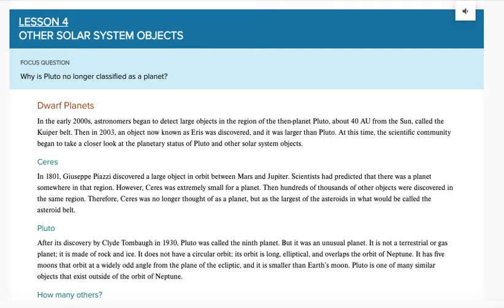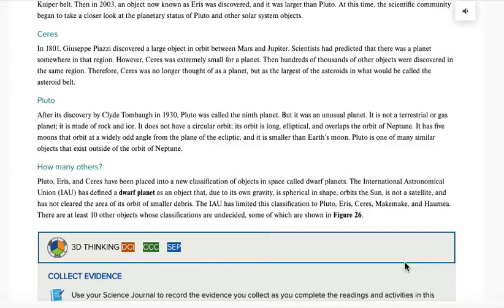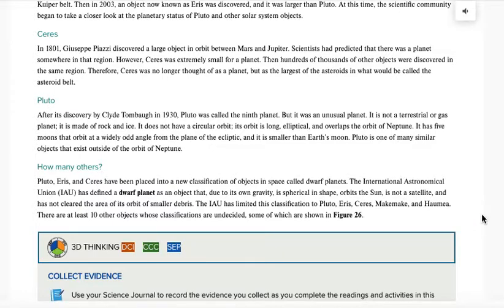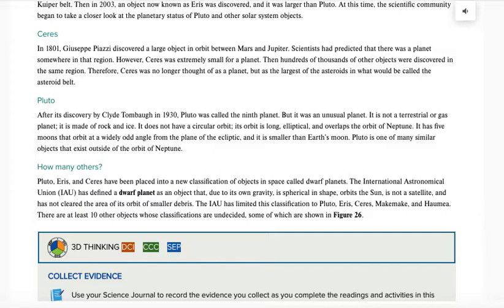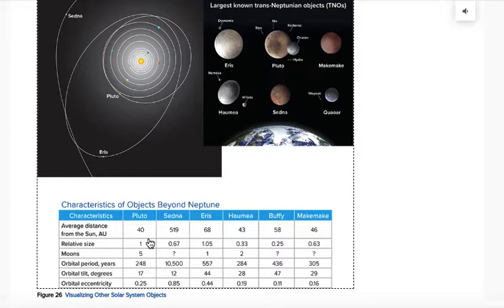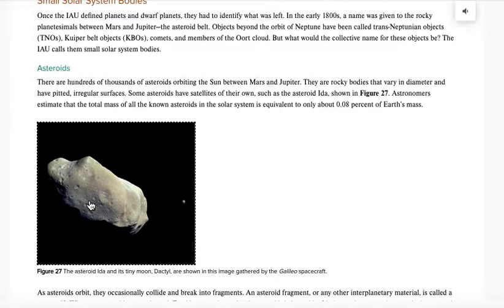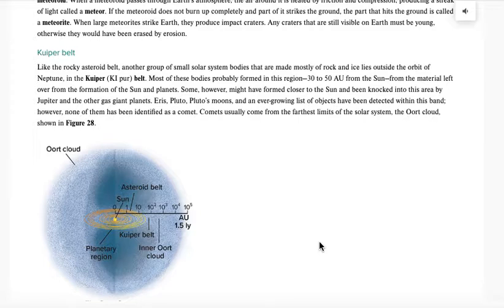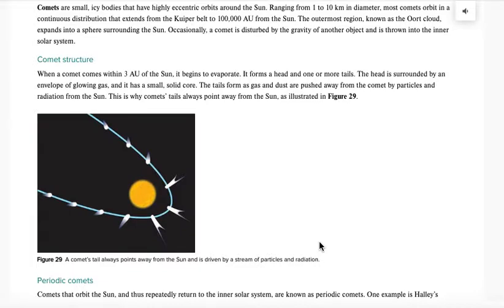4975 Module 22 Other Solar System Objects